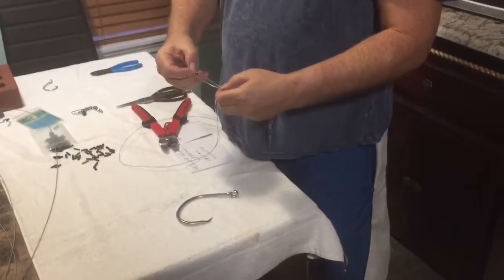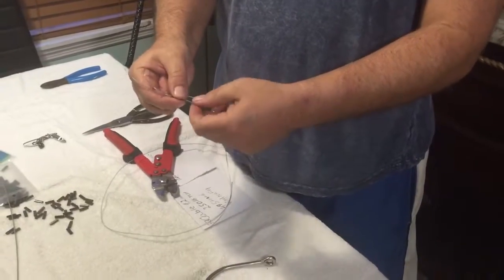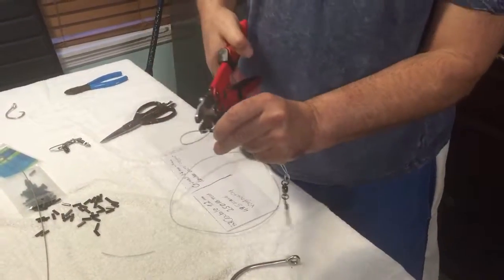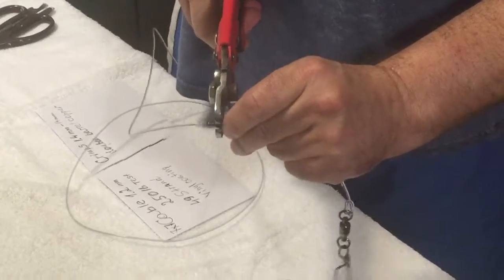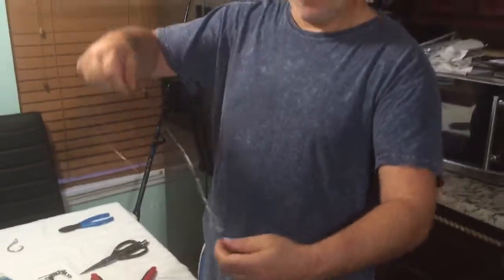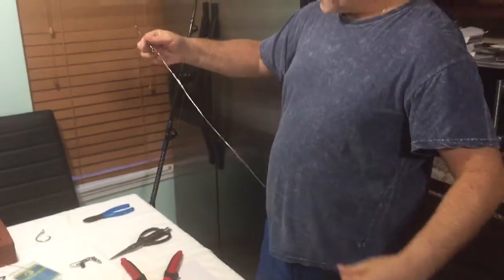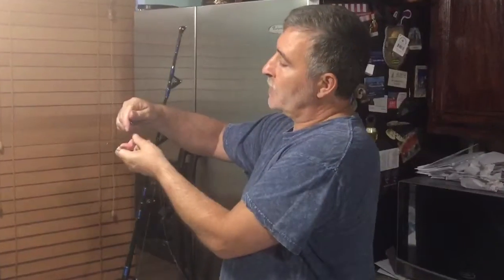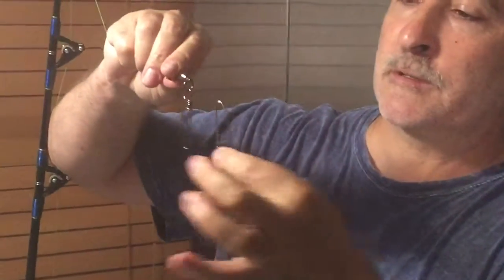DOUBLE HOOK RIG SHARK CABLE surf fishing